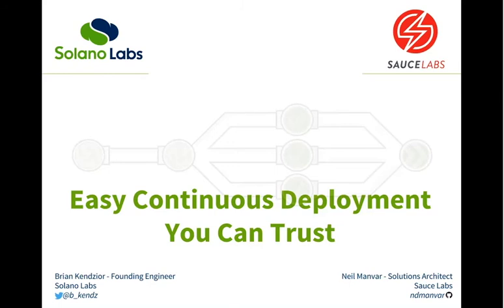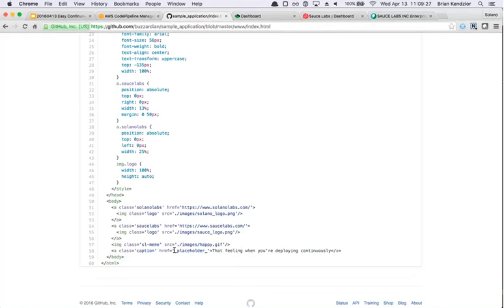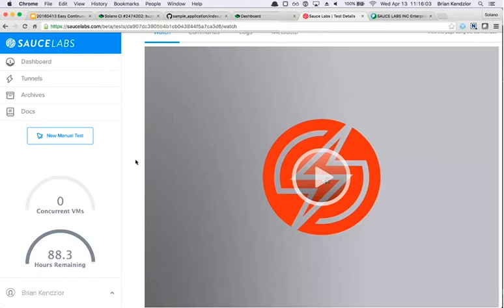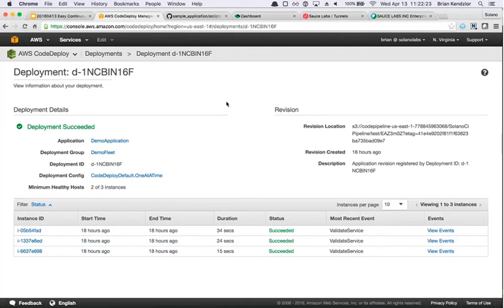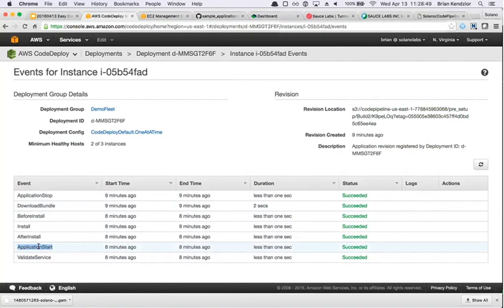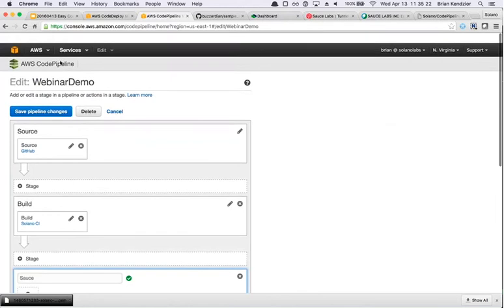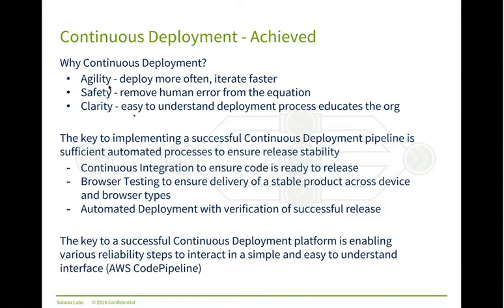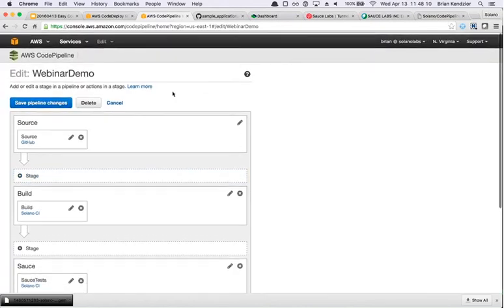Easy Continuous Deployment You Can Trust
Trustworthy automation is a key ingredient for fast, high-quality software releases. Not only do automated jobs run more quickly than manual jobs, automation also removes inconsistency caused by human errors in deployments. Once you connect your source, build, test and deployment steps into production ready pipelines you can trust, achieving continuous deployment is simple.

In this video, you will learn how to build a continuous deployment release process by using Solano CI, Sauce Labs, and AWS CodePipeline. The release process will be gated by smoke, unit, integration and browser tests to guarantee issue-free deployments. With a trusted continuous deployment pipeline, you can now deploy faster and more frequently with consistency and confidence.

You'll learn how to:

- Build your software release pipeline by connecting different steps into an automated workflow using AWS CodePipeline
- Run your automated web tests on any browser and operating system combination using Sauce Labs
- Auto-parallelize your test runs with a Continuous Integration server using Solano CI

This video features Brian Kendzior, Founding Engineer at Solano Labs and Neil Manvar, Solutions Architect at Sauce Labs.  You can follow Brian on Twitter @b_kendz and Neil on GitHub under ndmanvar.

We would like to thank Sauce Labs for the wonderful collaboration in producing this webinar and video.